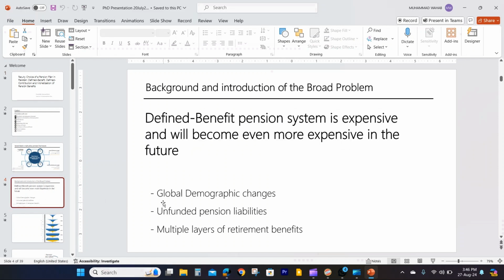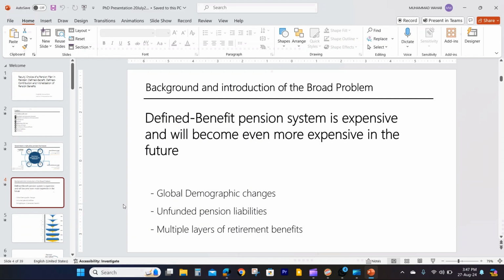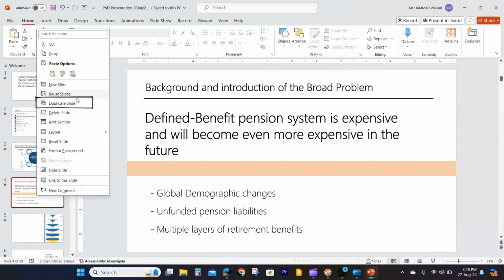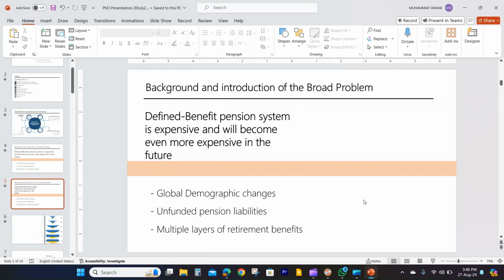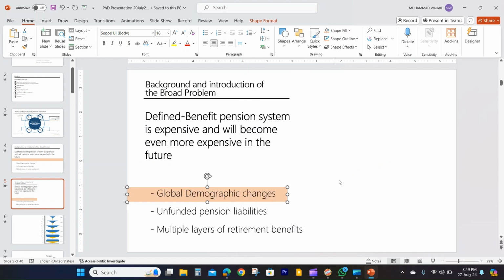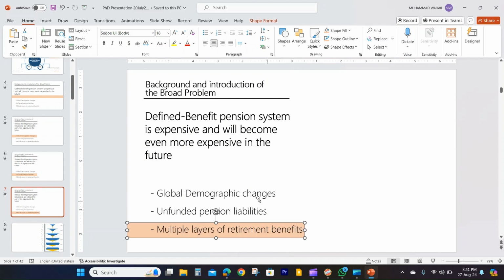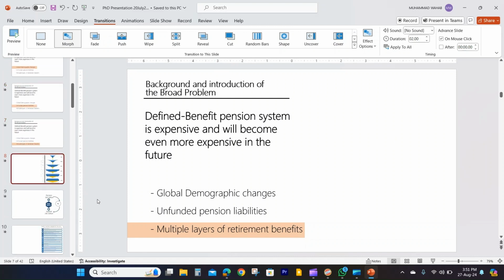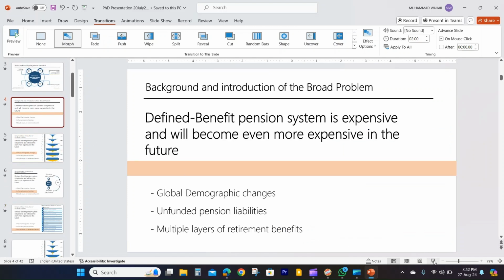Practical example of using the Morph transition in PowerPoint for your research presentations